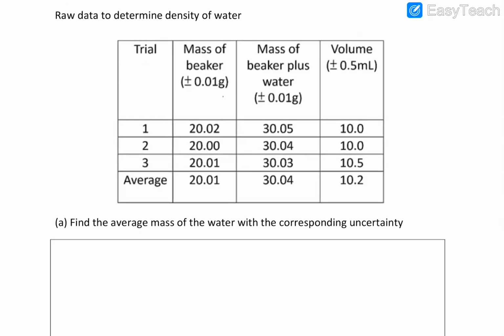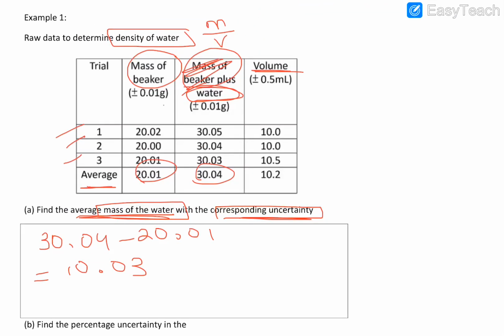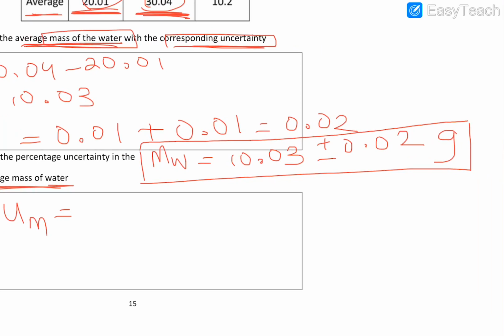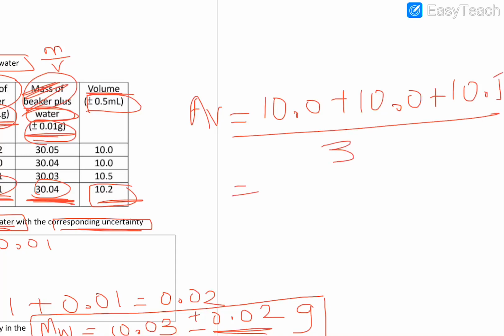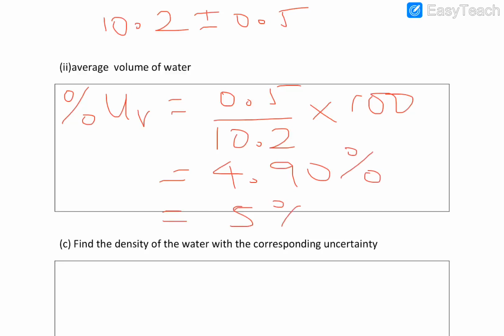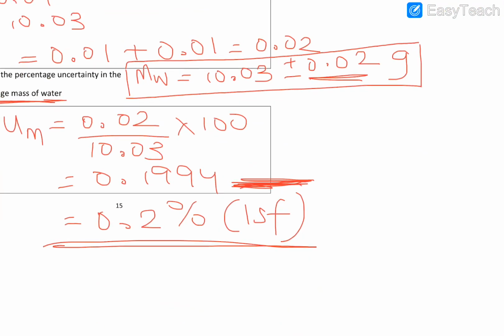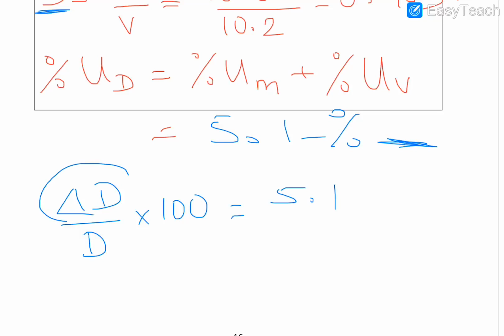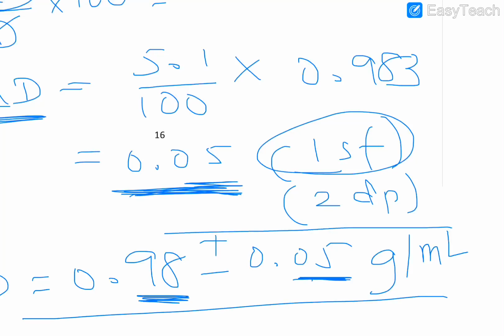Correction uncertainty questions example 1